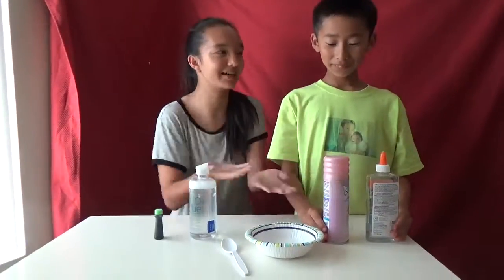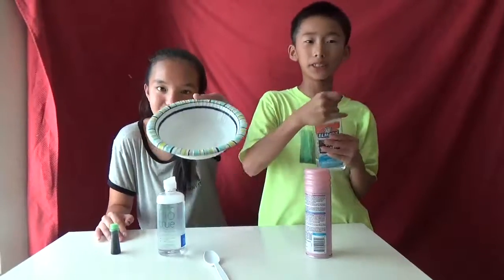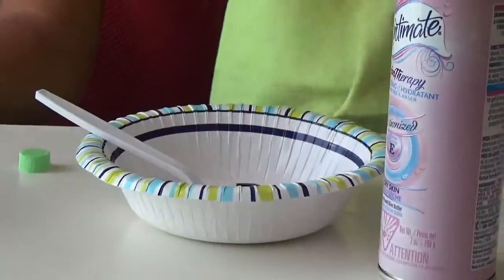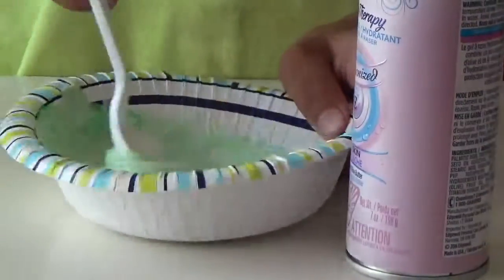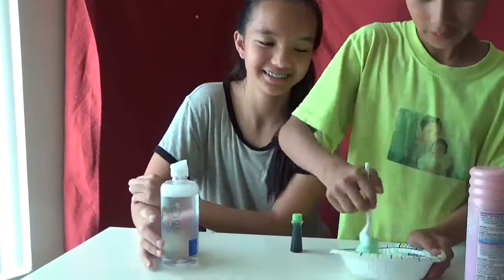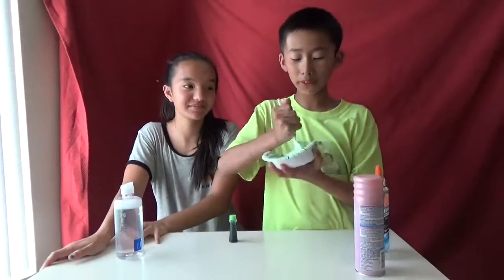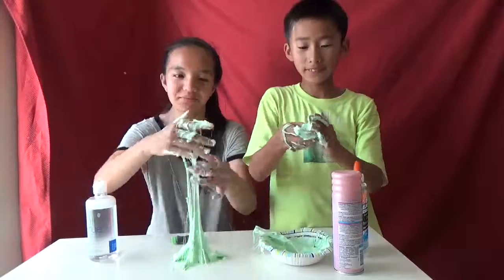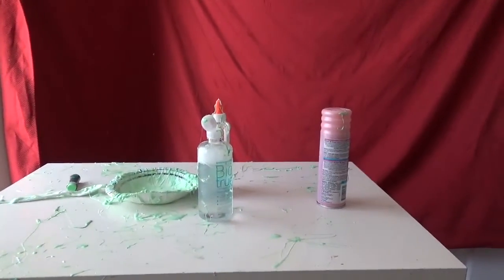Total Slime Fail!!!/slime mess😂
Total slime fail! We tried and had fun making the mess!😂

Special thanks to cookie tv 809 for videoing us!😂